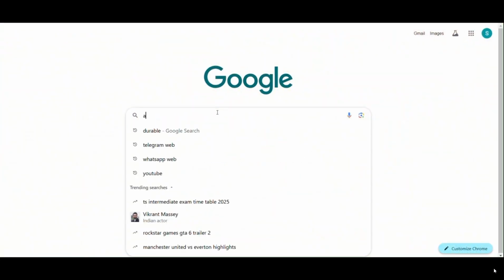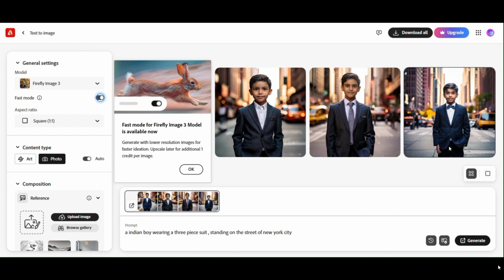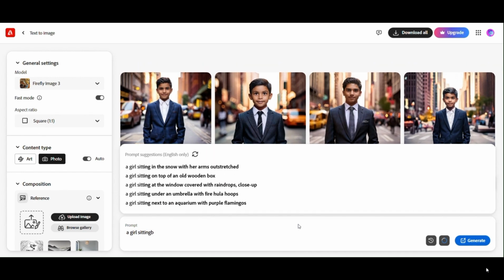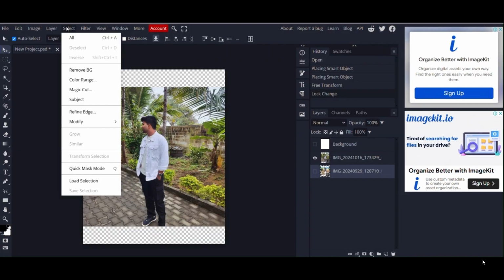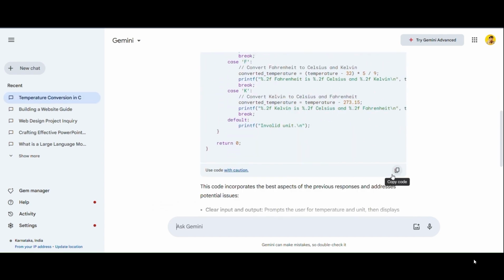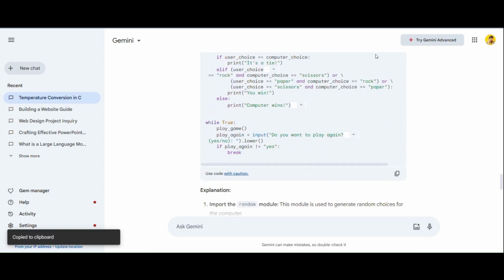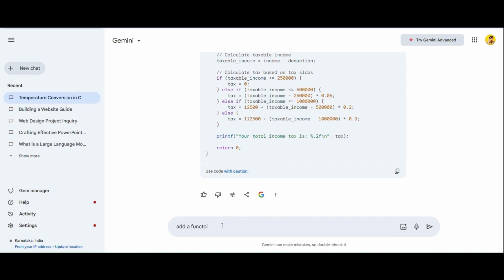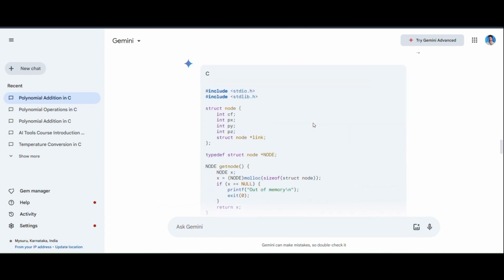Master ADOBE and GEMINI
Download EXNESS and GET STARTED